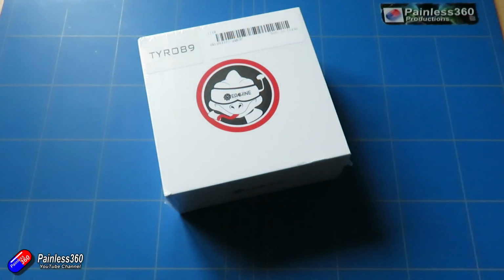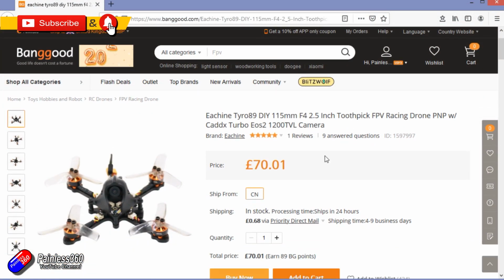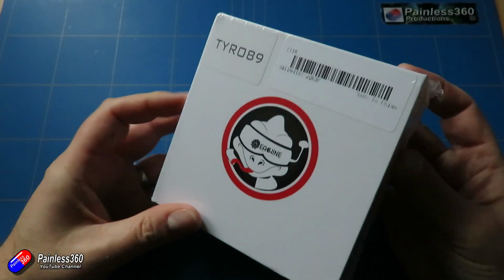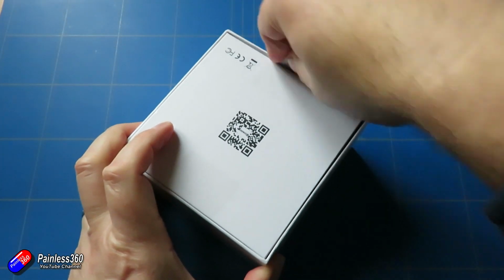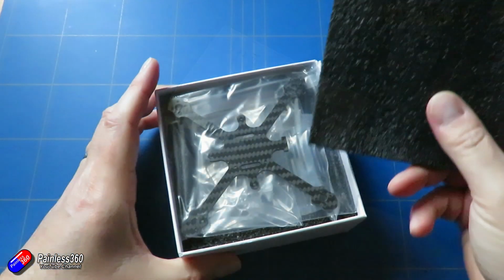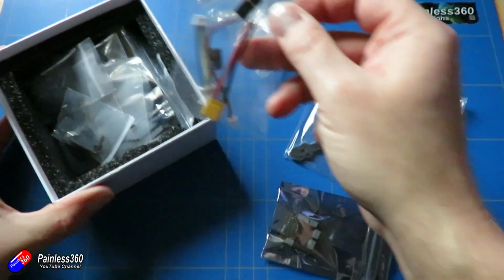Tyro89 Kit - Give Away!